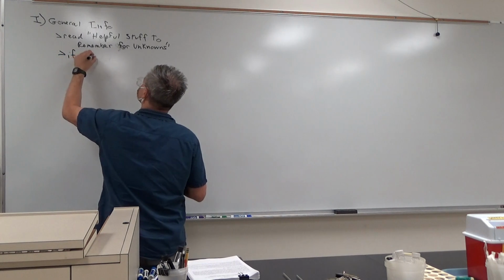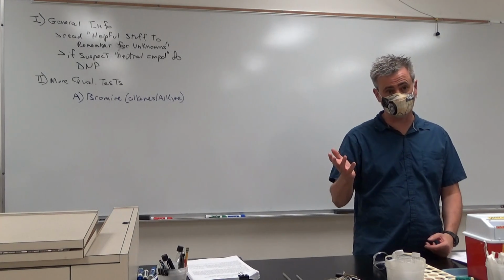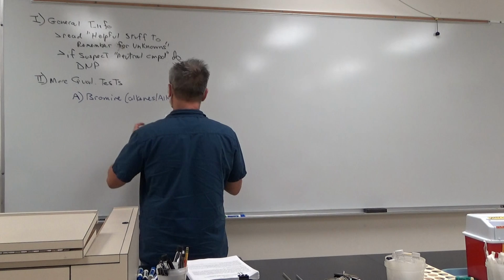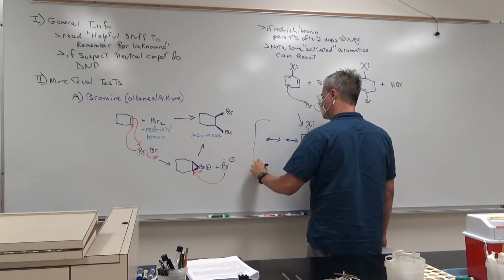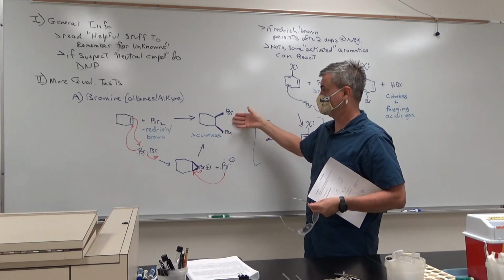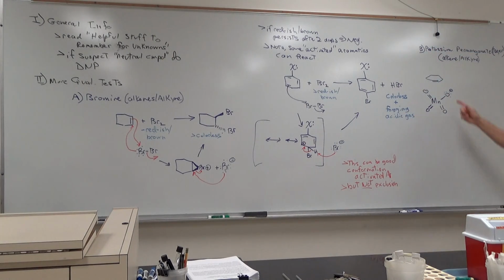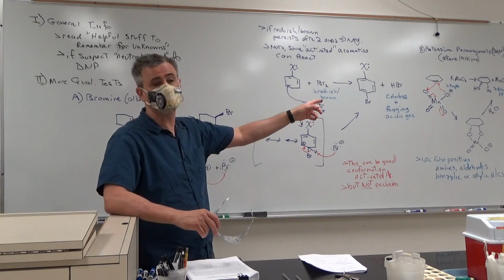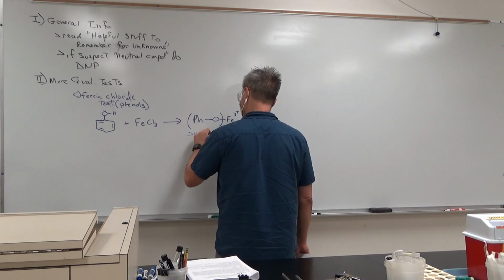CHEM 3033 UNKNOWN PRE LAB WEEK 3 A